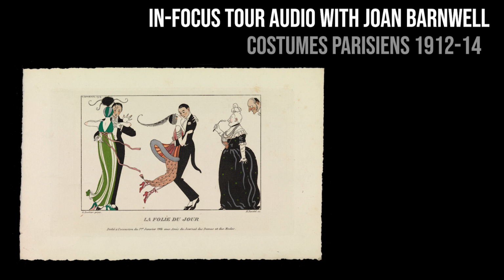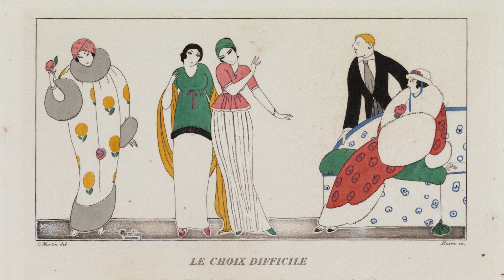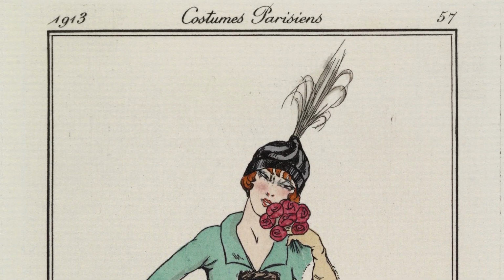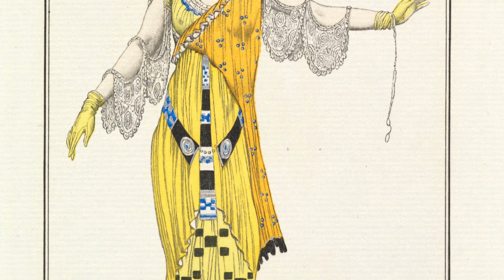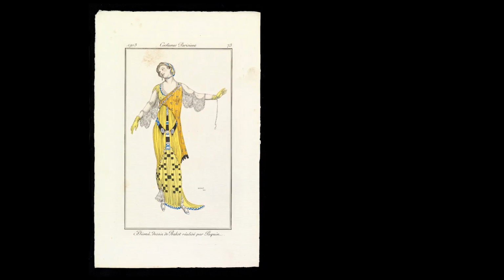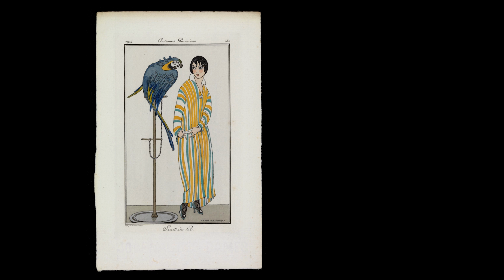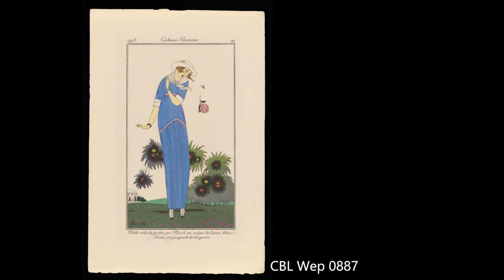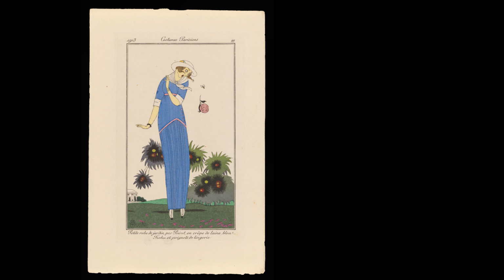Costumes Parisiens 1912 - 1914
The Chester Beatty holds many fashion and costume plates, including those published in Journal des Dames et des Modes (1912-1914). Listen to our guide Joan Barnewell as she describes some of the vividly coloured fashion illustrations while introducing the designers and artists behind them.